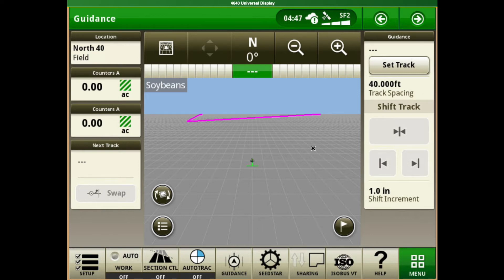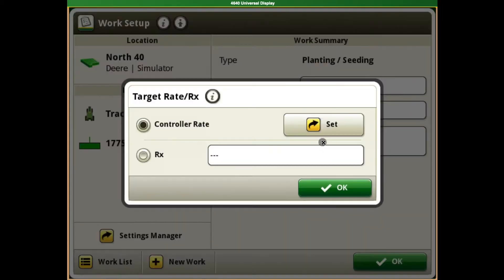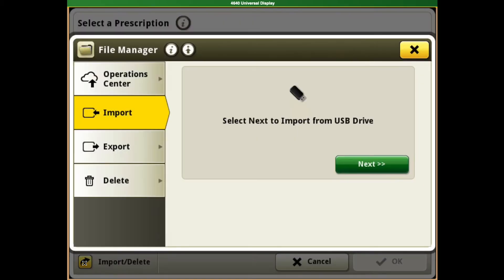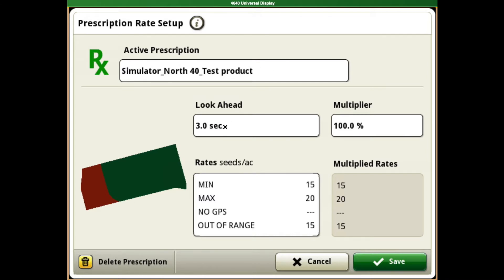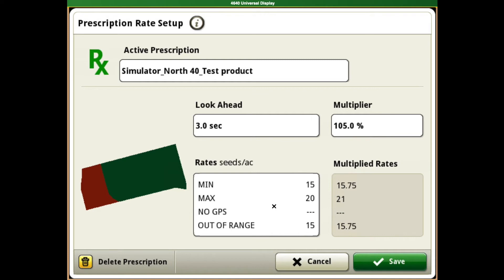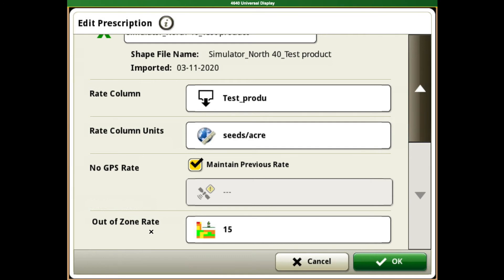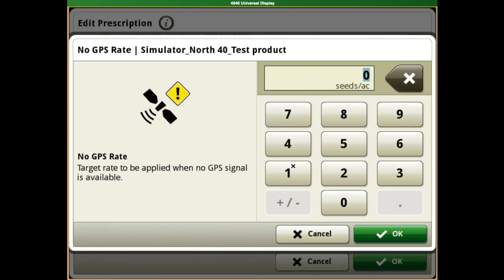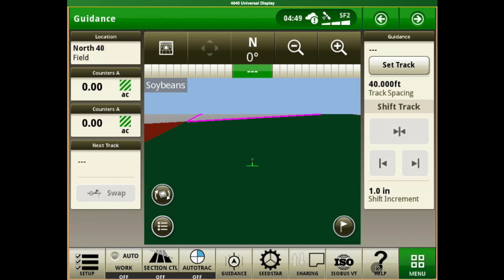How to Import and Set Up Prescriptions for Planting on a John Deere Gen 4 Display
New to the John Deere Gen4 4600 or 4640? Here are the basics you need to know before you go to the field. In this video, you’ll learn how to import prescriptions, set up prescriptions, and what to do when you lose GPS or move out of your zone when using prescriptions.

Need more help? Call your Platte Valley Equipment precision ag specialist in Clarkson, Fremont, Humphrey and Wahoo!